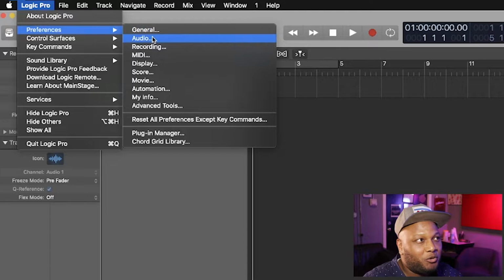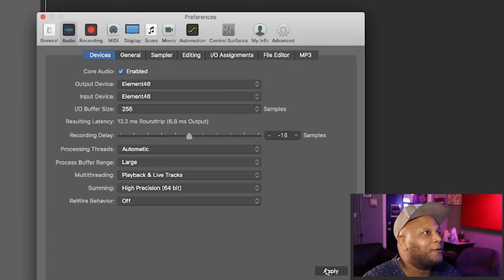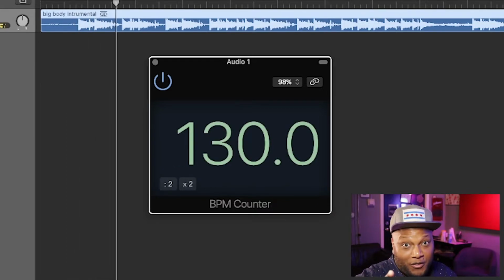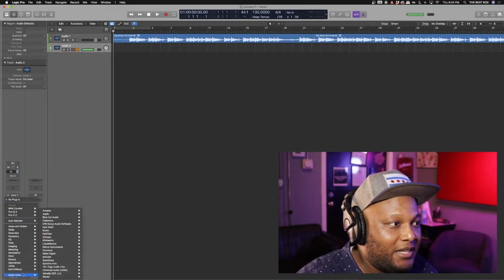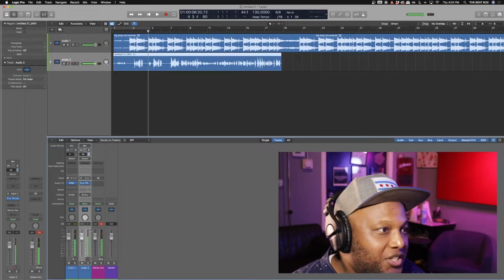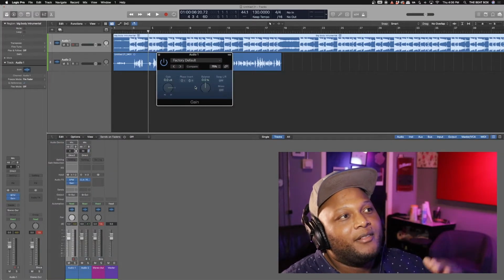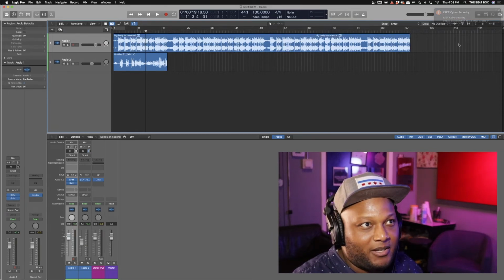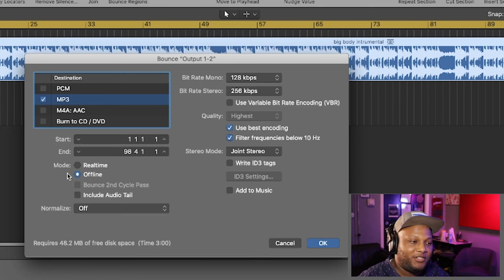How To Record and Bounce In Logic Pro X | Tutorial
In this video I'll walk you thru choosing your interface, selecting buffer size, importing your beat, finding BPM for beat, adding audio track, input monitoring, recording & bouncing.

Leave any question you may have in the comments.

STREAM: Gino Rose - Big Body Lane Hoggin feat. Ignit